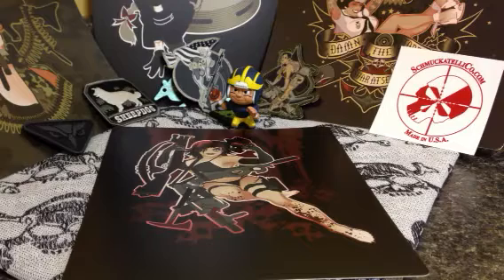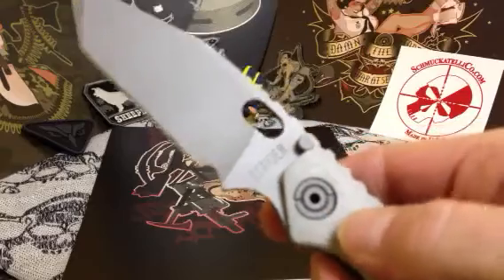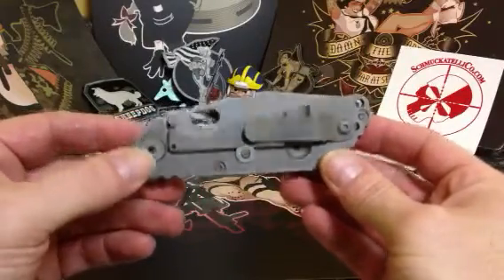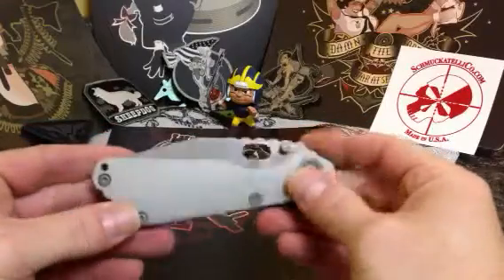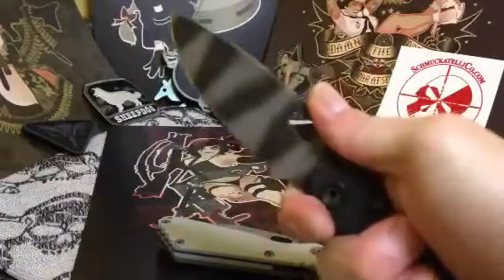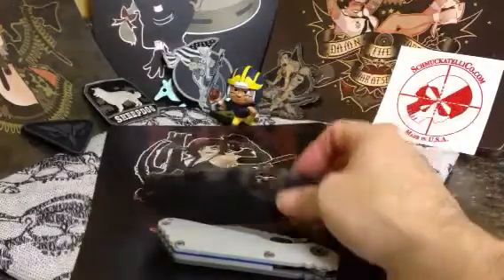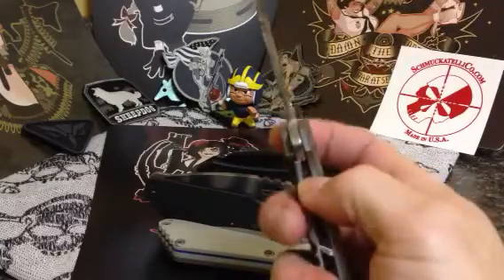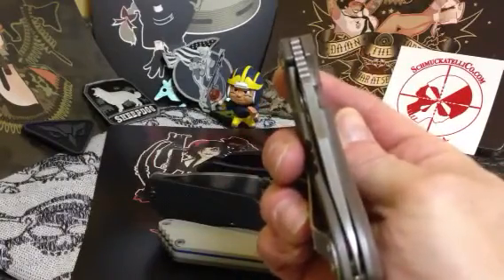Knife Updates!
New to the collection!  Lovin the striders still and the Microtech SF is titties along with spyderco's new flipper!  They nailed that one son!